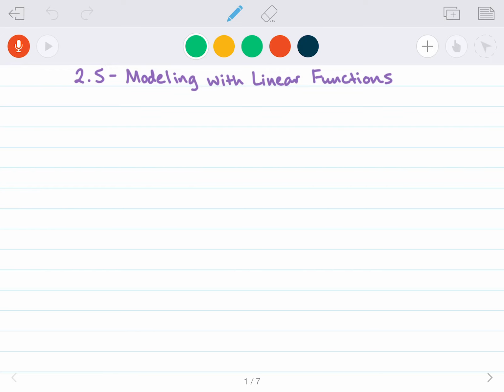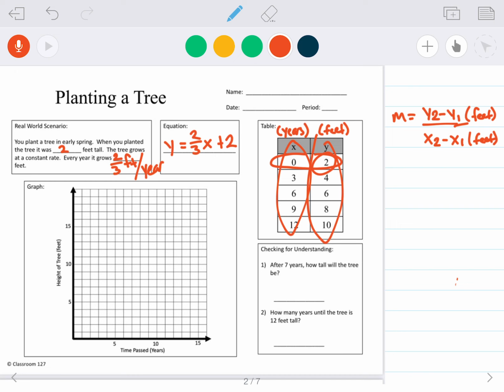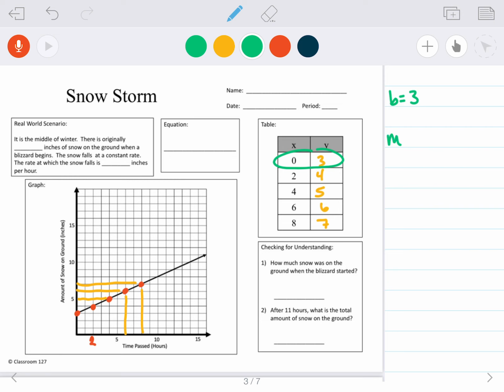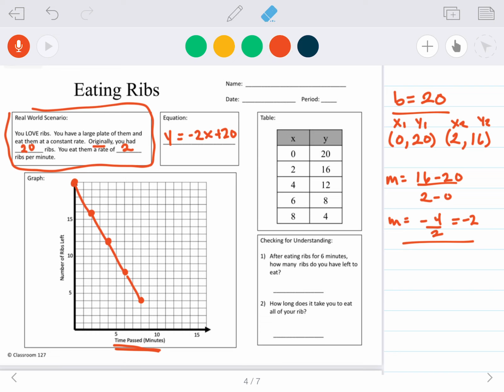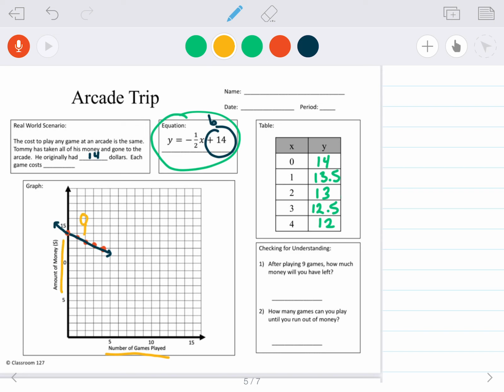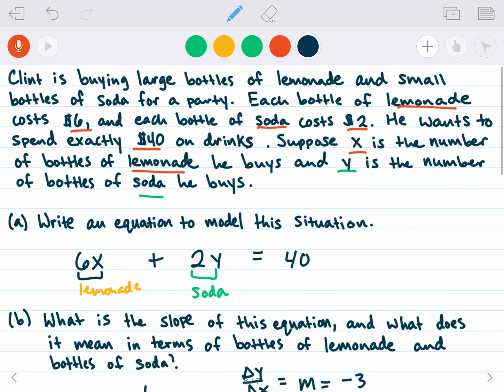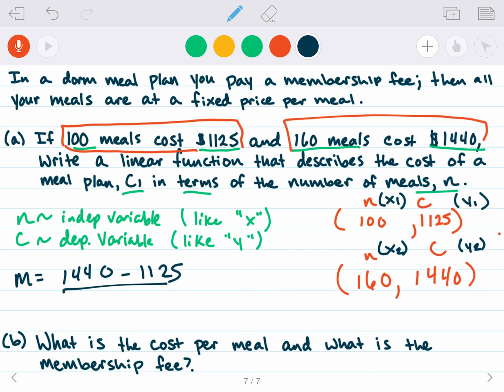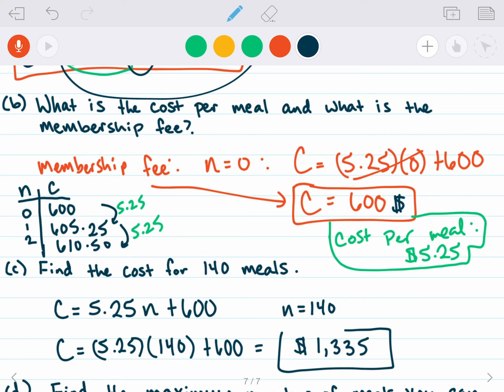Modeling with Linear Functions (2.5)